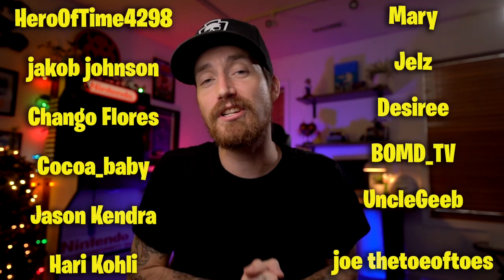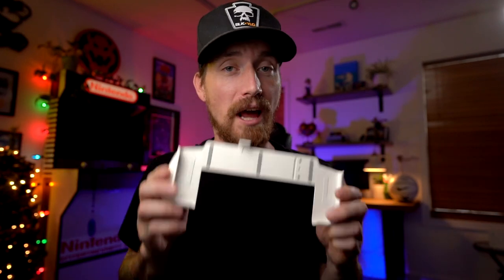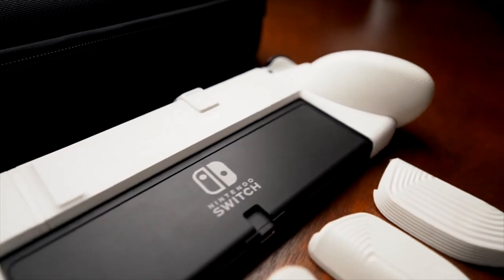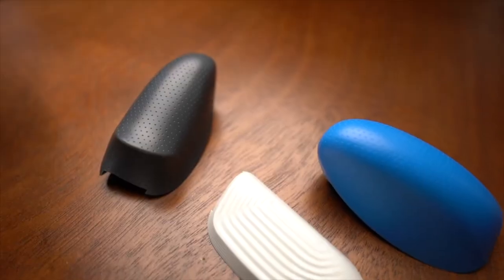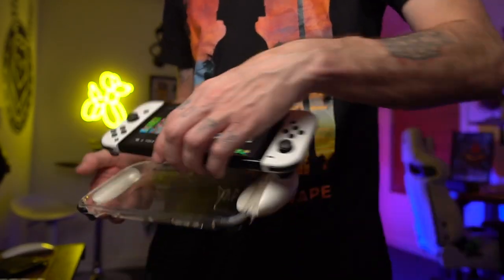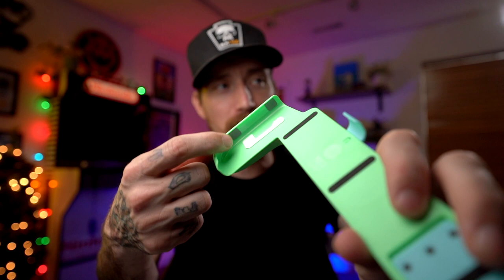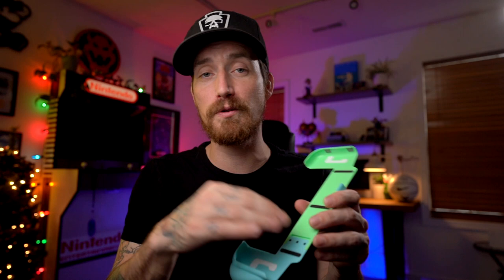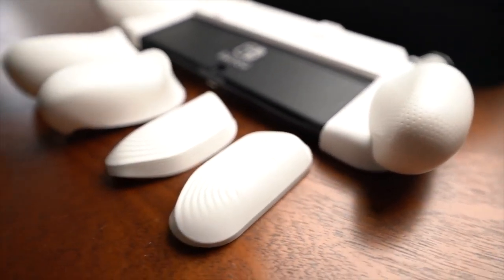Skull & Co. Neo Grip or Grip Case - Which Nintendo Switch Grip Should You Buy?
Skull & Co. Neo Grip or Grip Case - Witch Nintendo Switch Grip Should You Buy?
Skull & Co. have recently dropped 2 new Nintendo Switch grips on the market. They both look and function fantastically but witch grip is right for you?? hopefully in this video I can help you decide

Code DRIPMEDIA